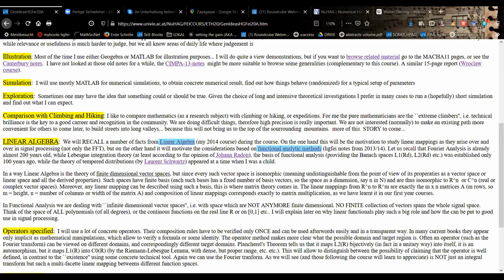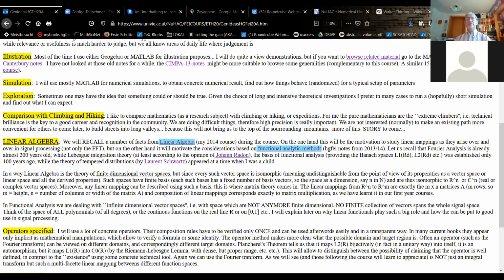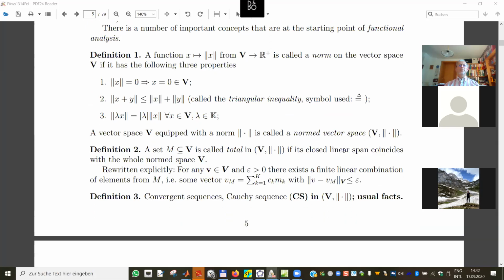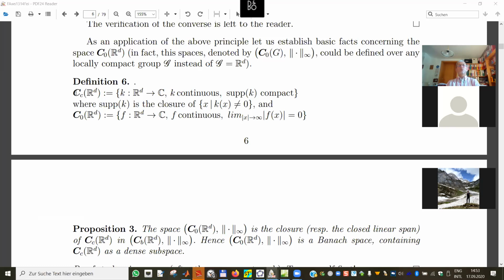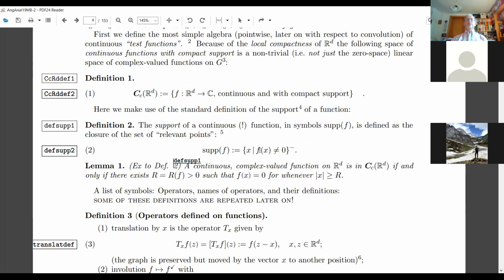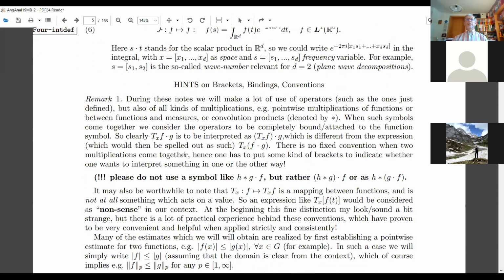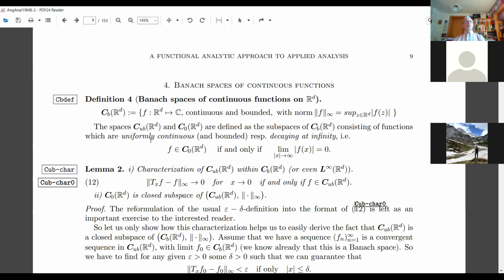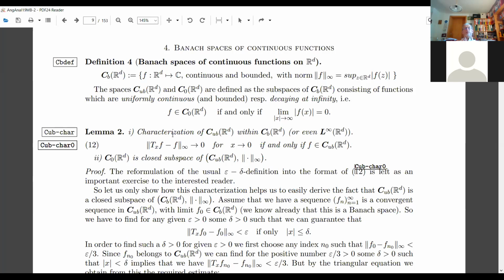ETHFei002 Mathematics of Signal Processing Session 2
This is the start of the mathematical part of the course. Following the lecture notes (which are material in progress).